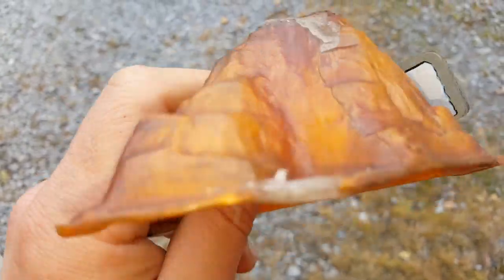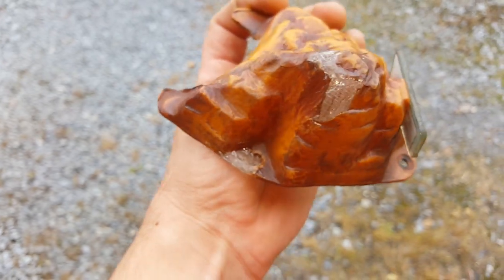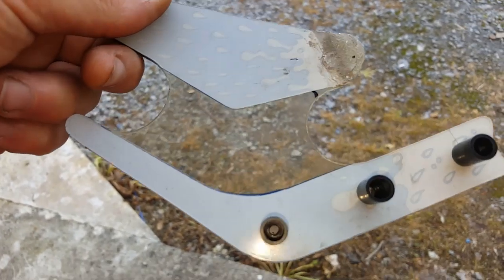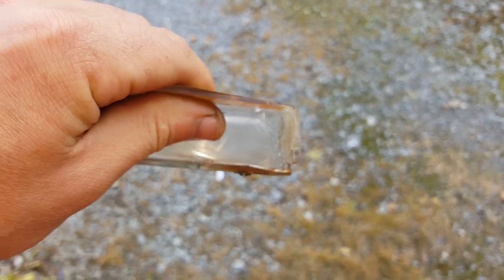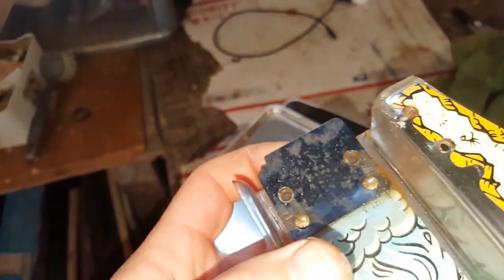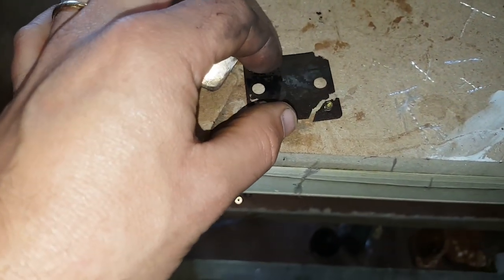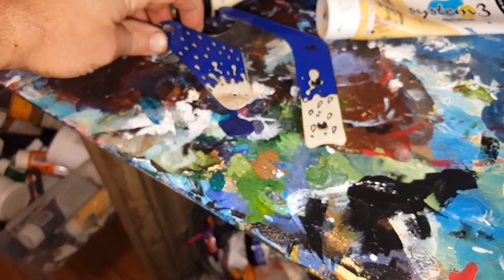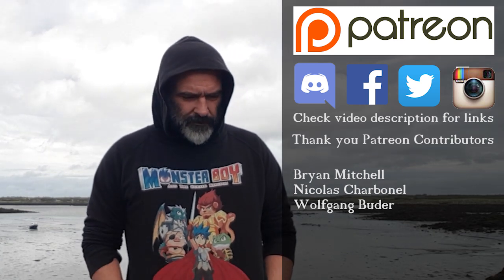White Water Pinball Restoration Part #7